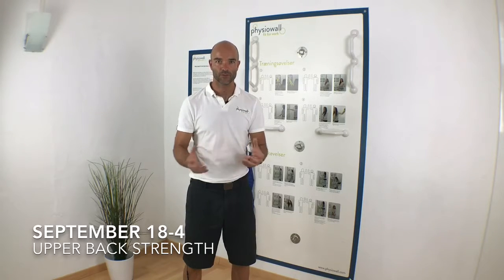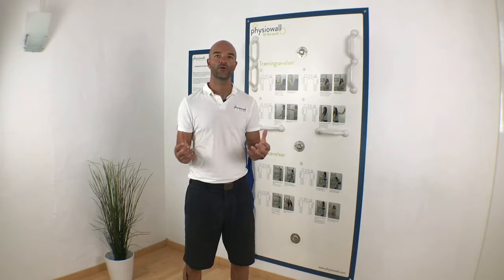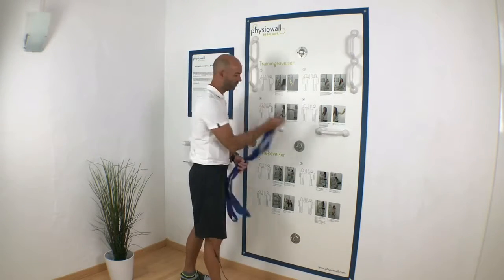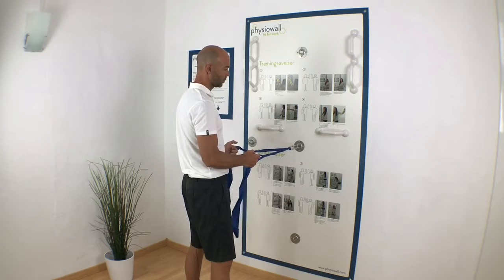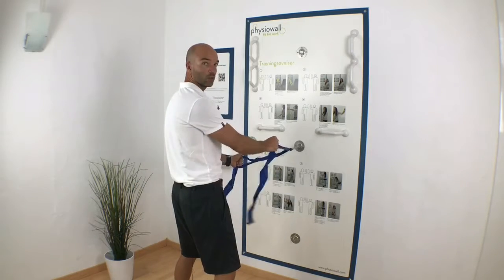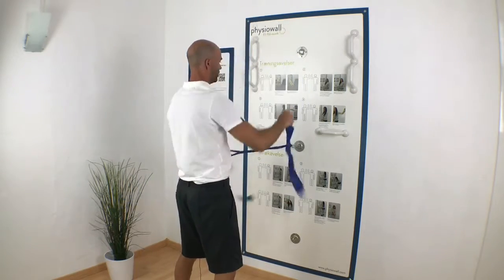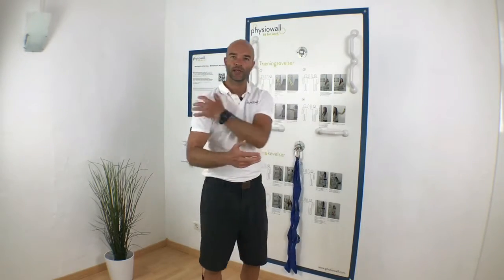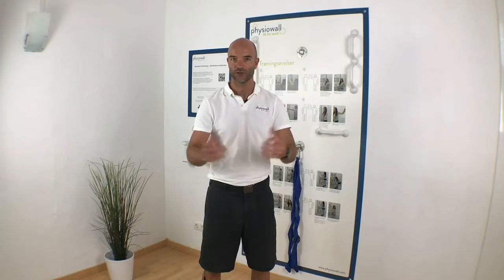Physio Wall - Your active break at the office